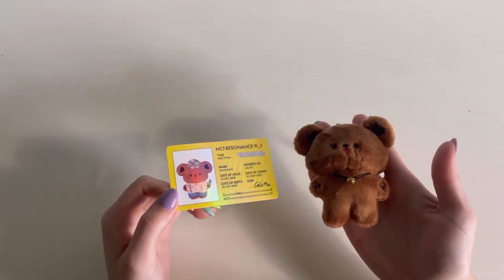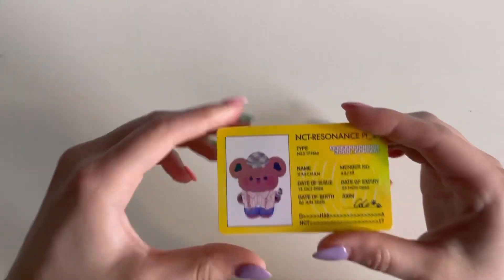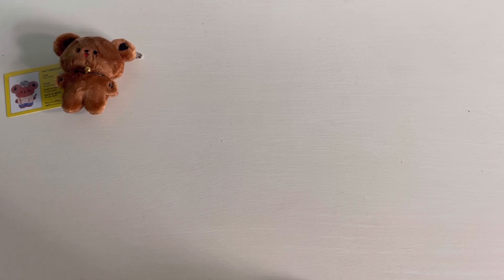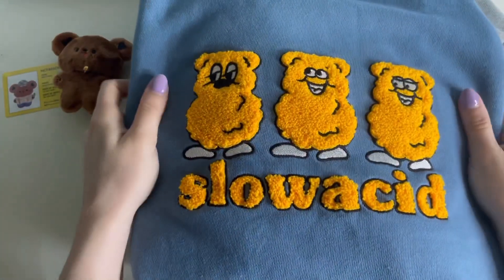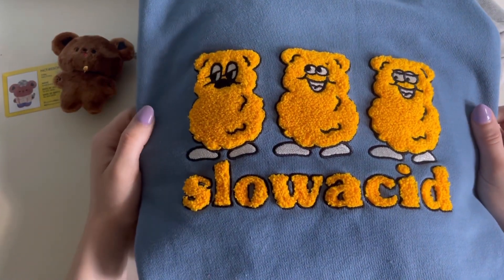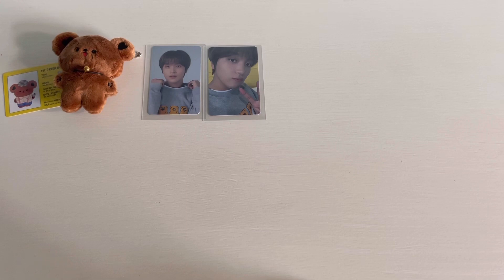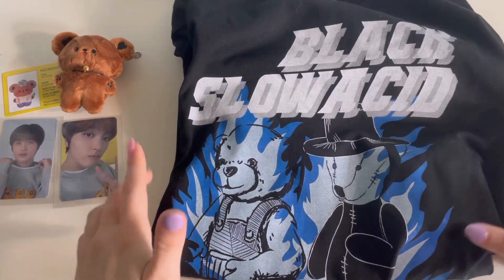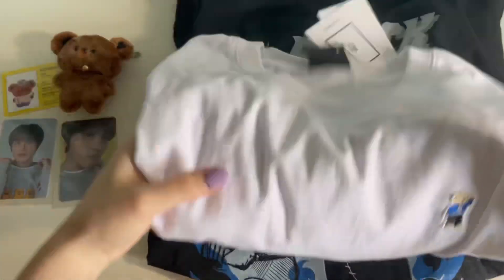Kpop album and photocard haul || The Boyz, A.C.E., CIX, SVT, NCT and more!